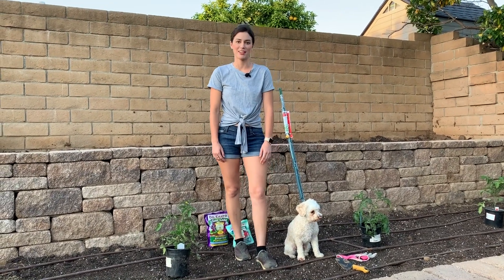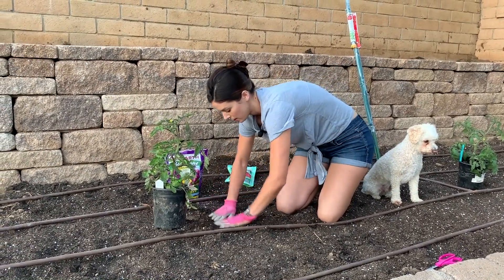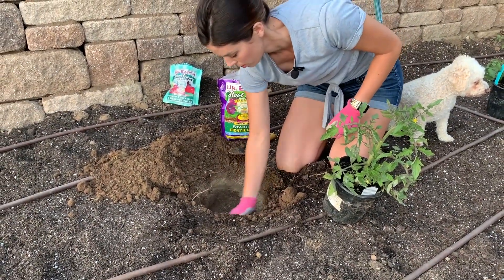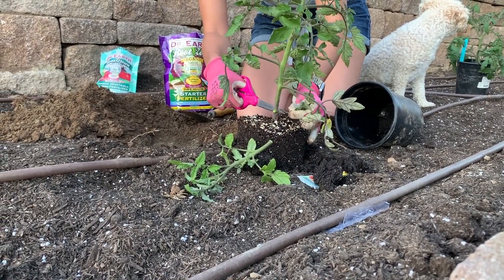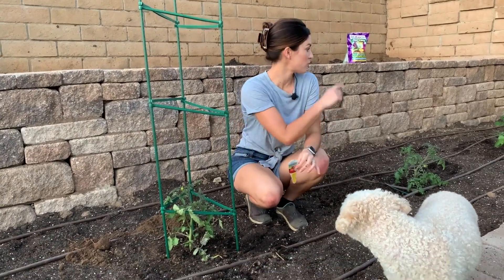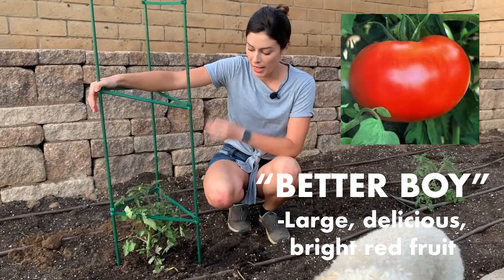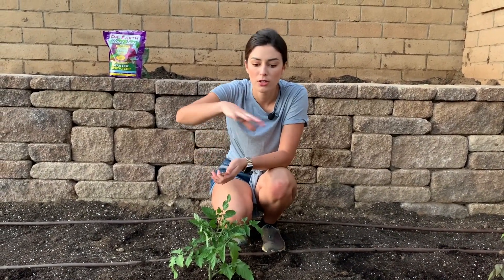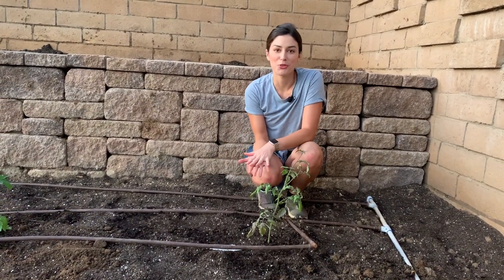Planting Tomato Plants! Zone 10 California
Dr. Earth Root Zone Started Fertilizer:

Dr. Earth Tomato & Vegetable Fertilizer:

Similar Tomato Cage, not exact same one I used:

I am planting my four tomato plants that I got from Roger's Gardens. Can't wait to see these babies grow!